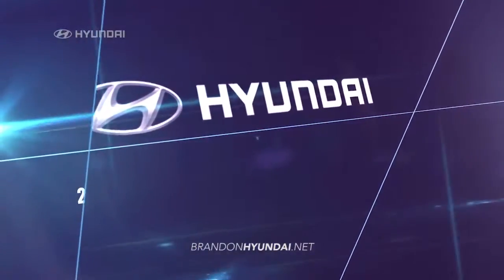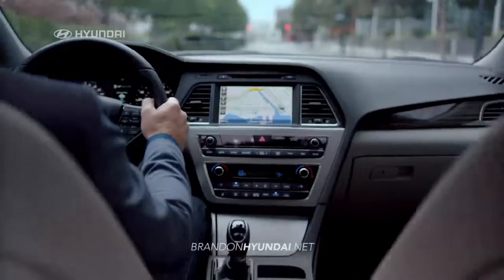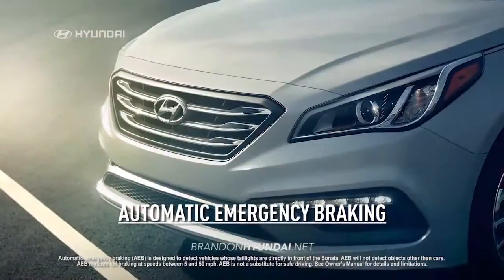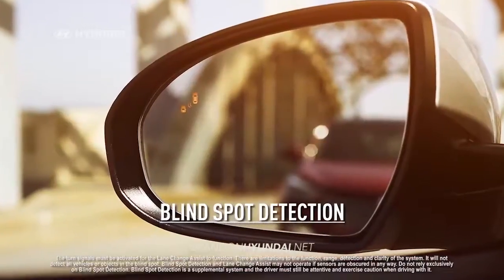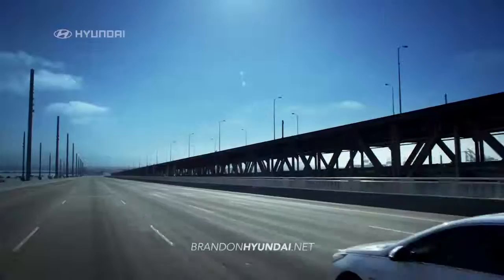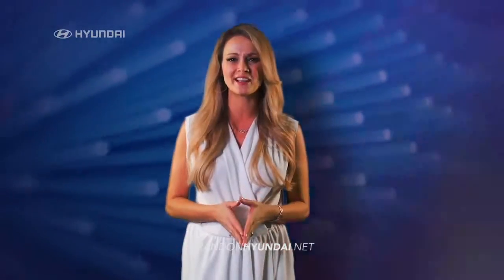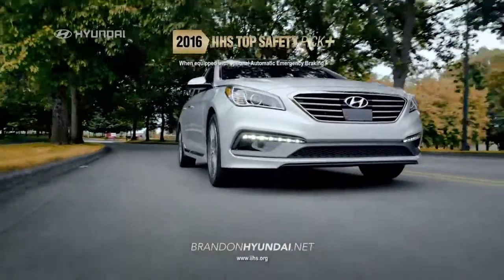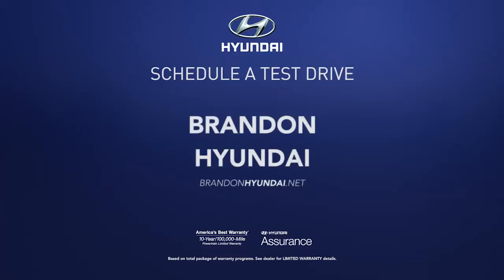hdaa brandon 2016 hyundai sonata safety